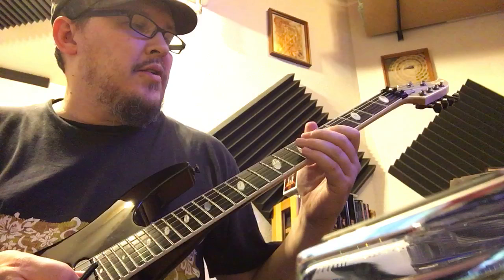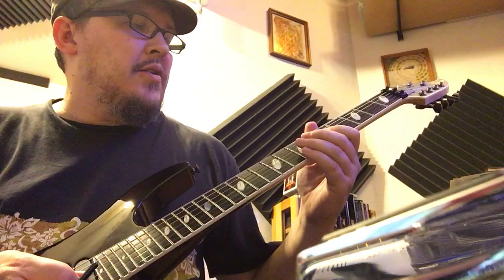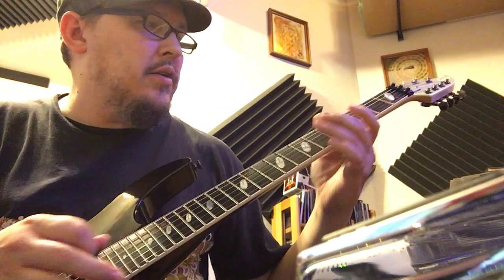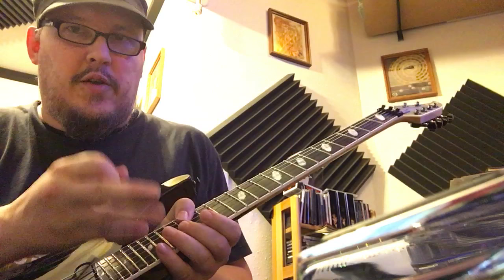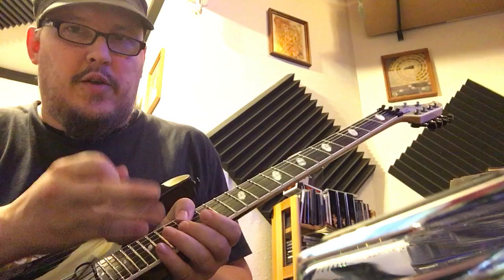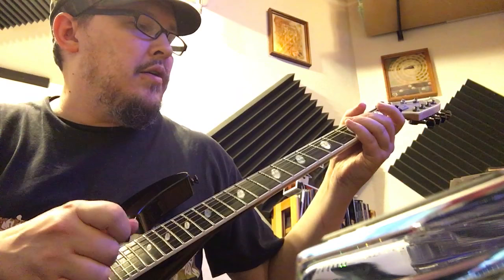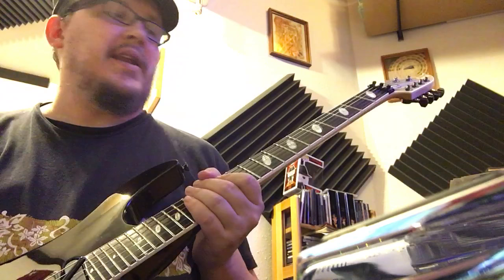Panico Al Miedo guest squeals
A short teaser… Just a little harmonics bit.

EDIT: this video is  old and was originally set to private, as it was only made available to the band for whom I was doing the work, Panico Al Miedo from Spain